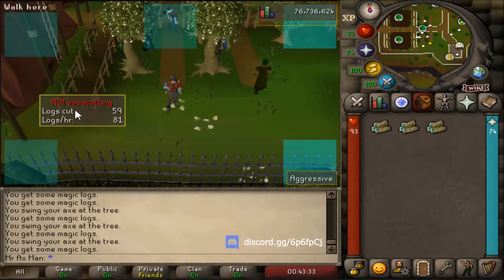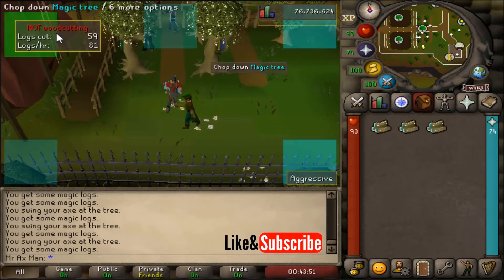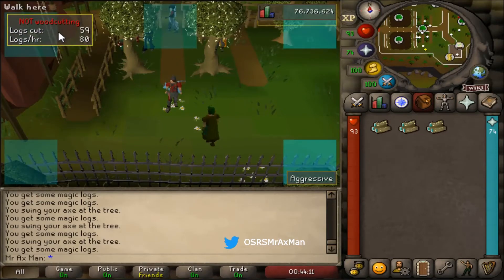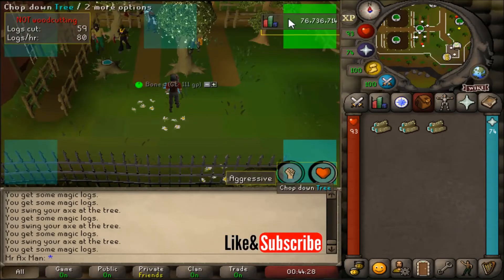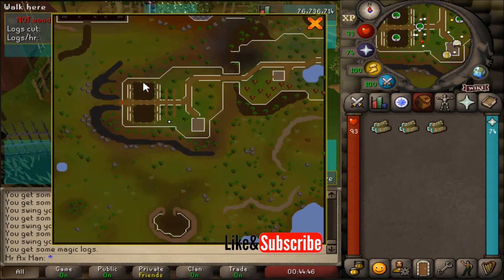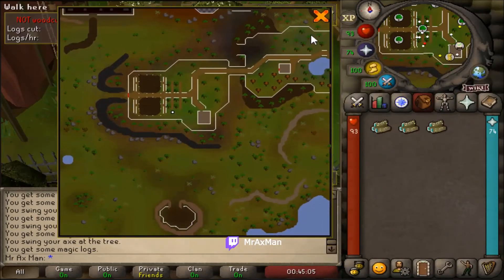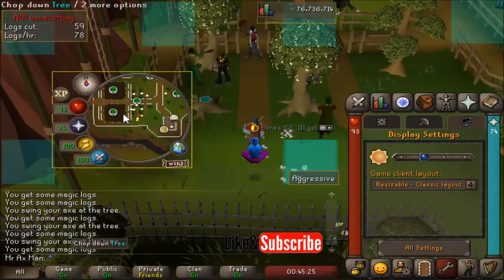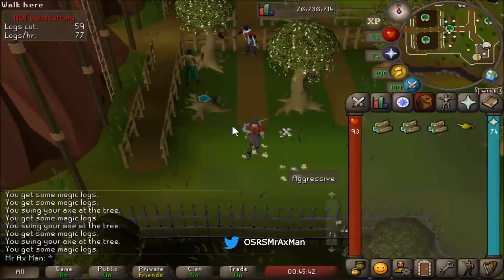How to Move Overlays in RuneLite